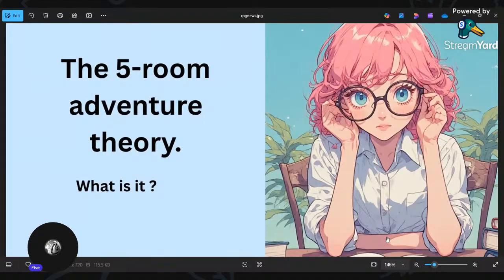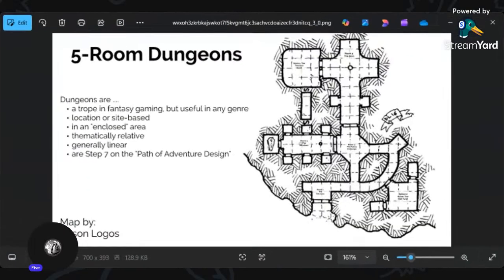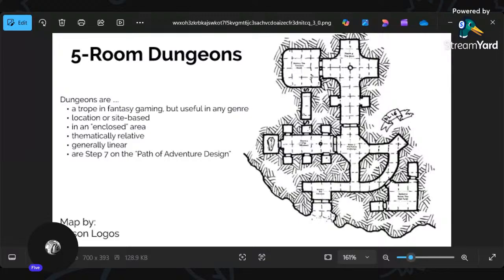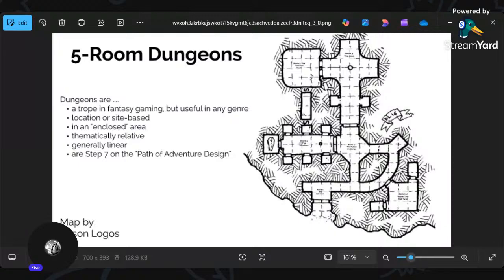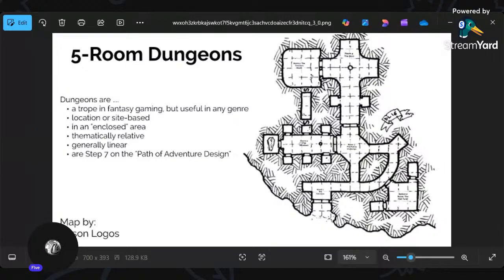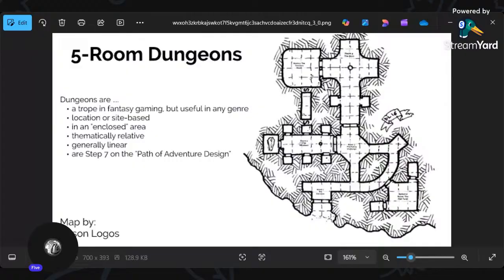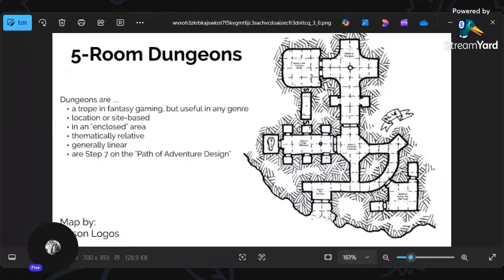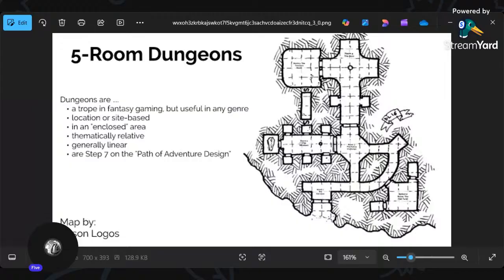The 5-room dungeon theory.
You all seem to enjoy the talks about game design, so I guess ill do my best to keep them going.

"RPG Design"

Last chance. $1.00  The Post Apocalypse Hex Crawl A GO_GO

If you appreciate my work, please consider supporting me via KO FI

This channel is for educational, entertainment, and informational purposes only. These so-called “fair uses” are permitted even if the use of the work would otherwise be infringing. This channel often features a mix of satire, parody, commentary, and critique alongside factual news reporting. All references to politicians, celebrities, and/or other personalities critiqued and/or commented upon based on real people are identified as such.

This is PG-13. NSFW Editorial